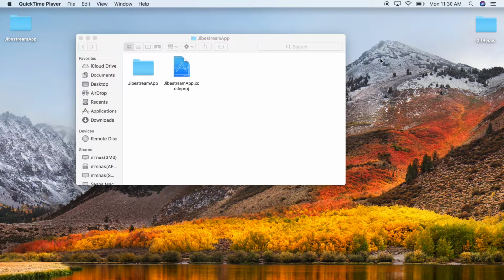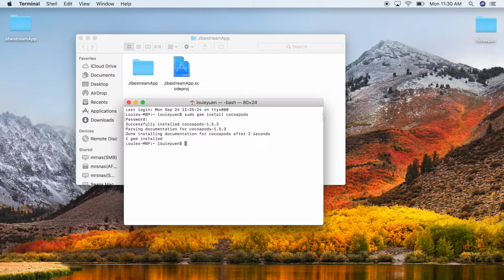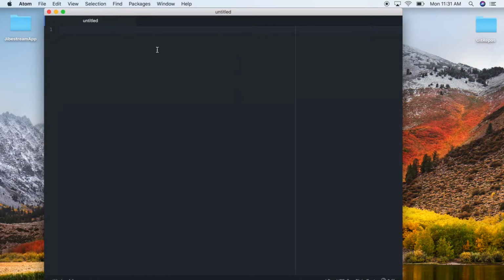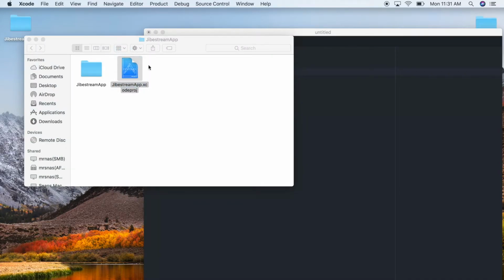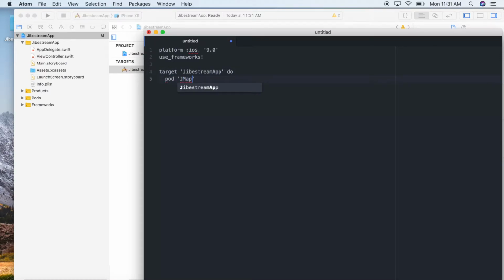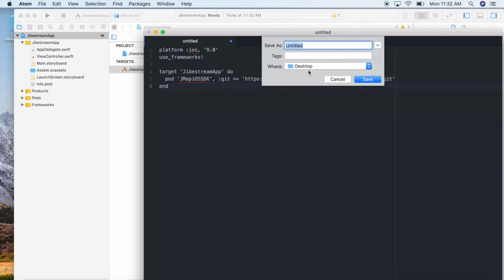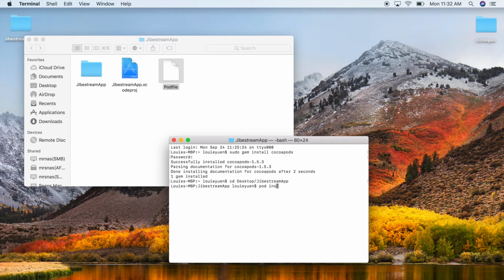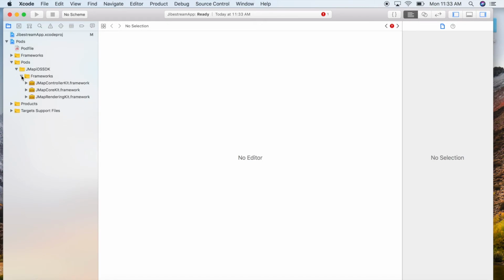Jibestream Tutorials - How to Get The Jibestream iOS SDK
In this tutorial on the Jibestream iOS SDK, you will learn how to:

- Setup CocoaPods
- Create a Podfile
- Get The Jibestream iOS SDK